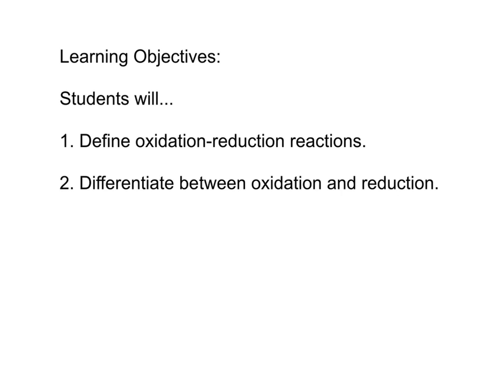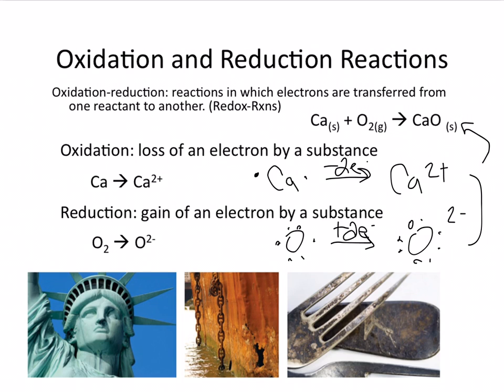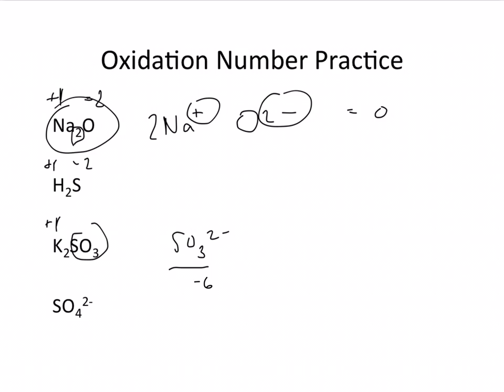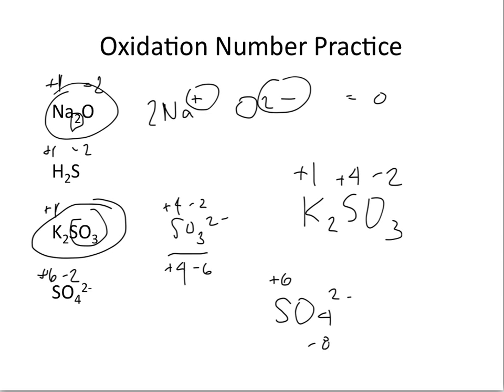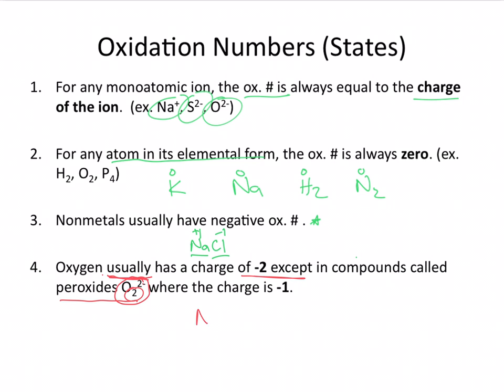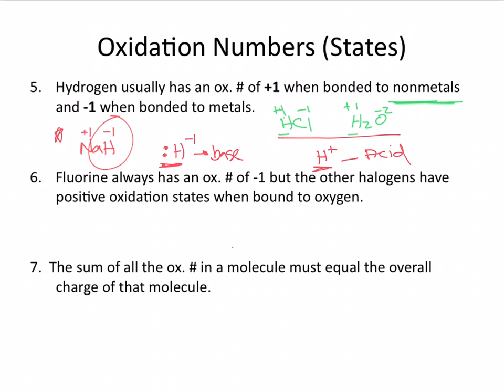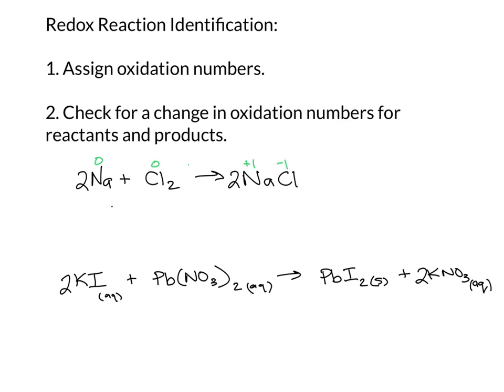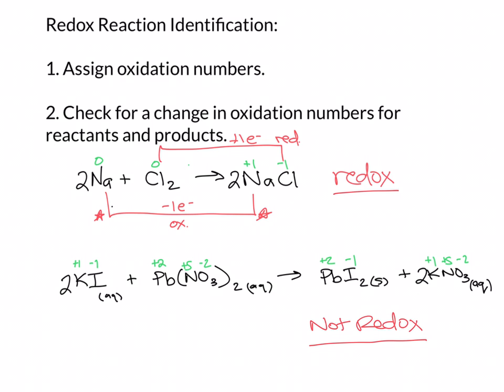Redox Basics Ox. Numbers and Equation ID- 2017